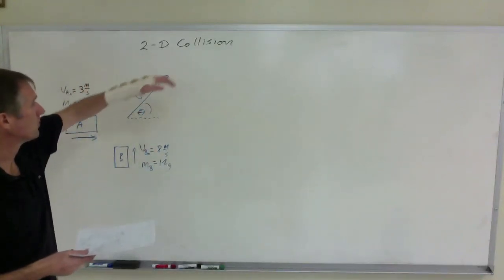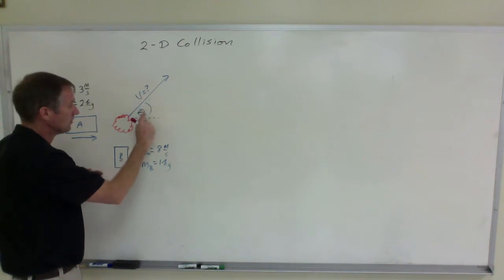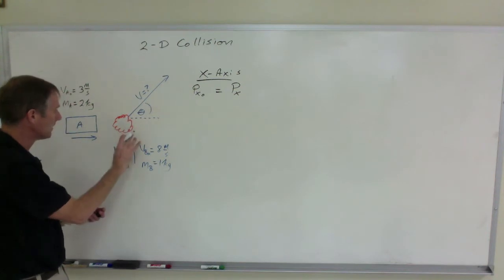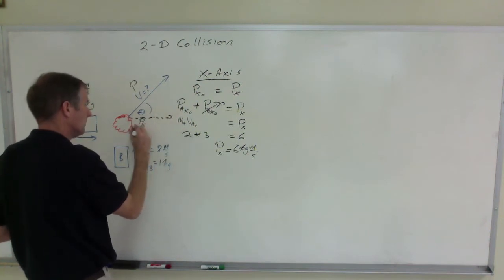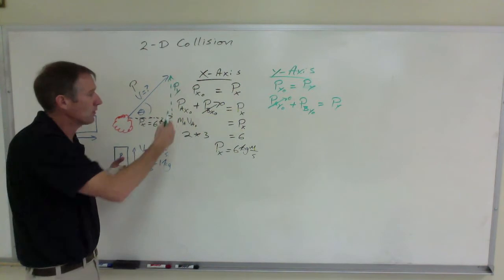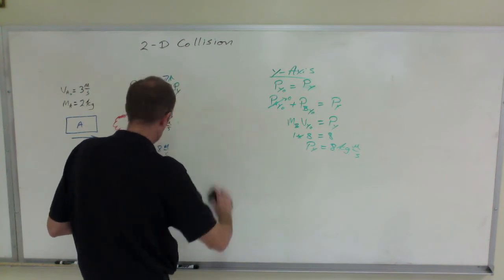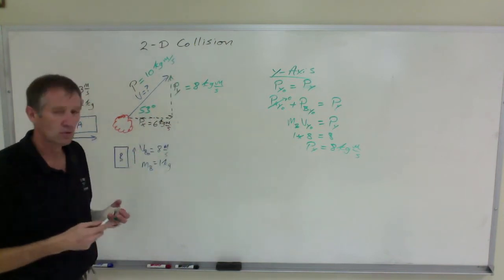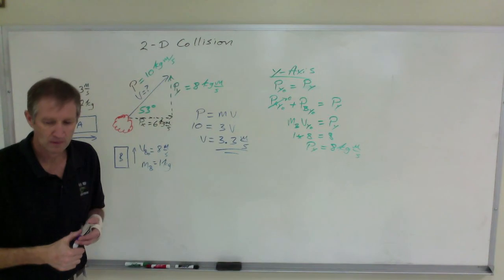2-D Collision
2-D Collision